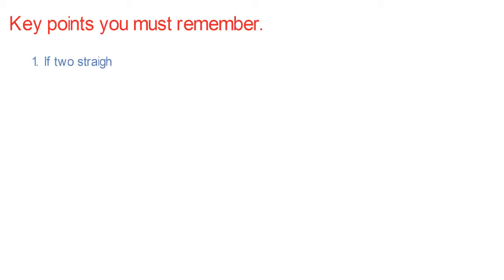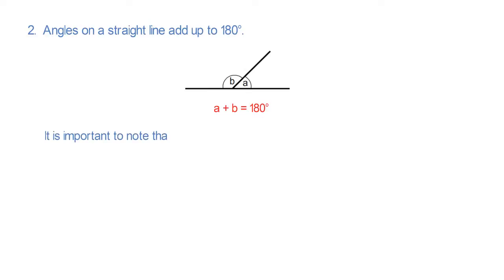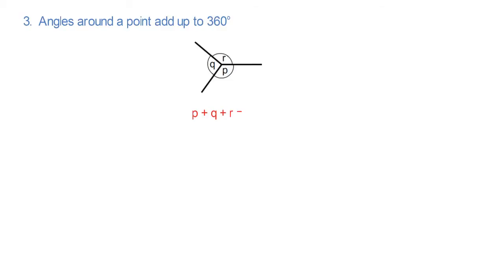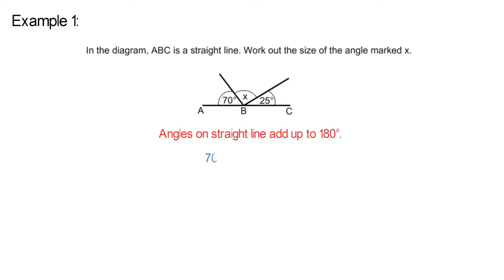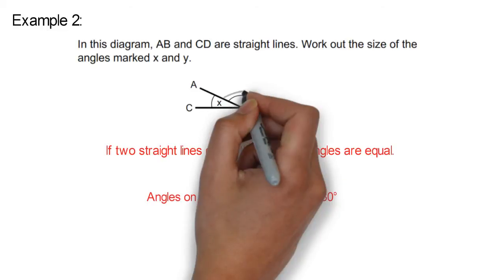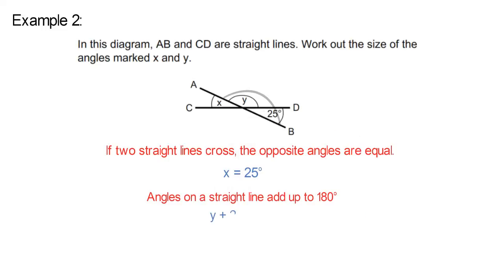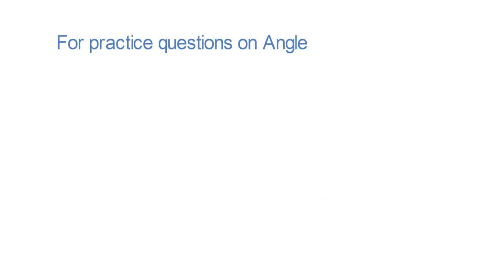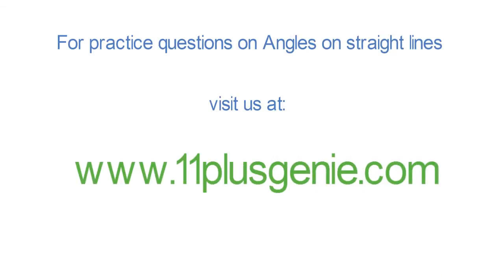11 Plus Genie Maths - Angles on straight lines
In this video we look at angles on straight lines and angles around a point.